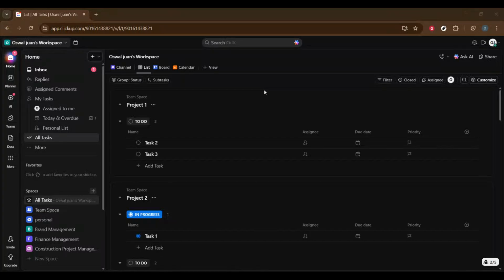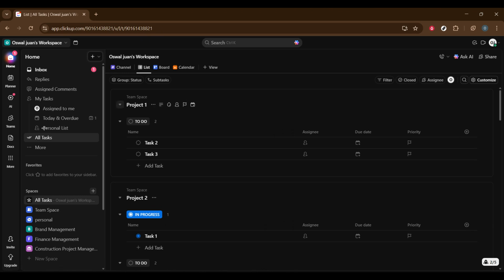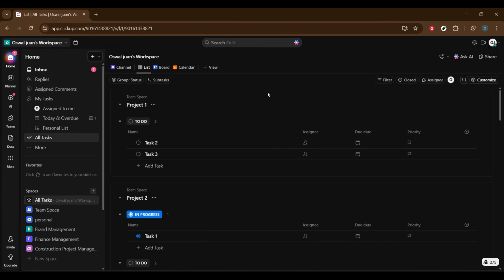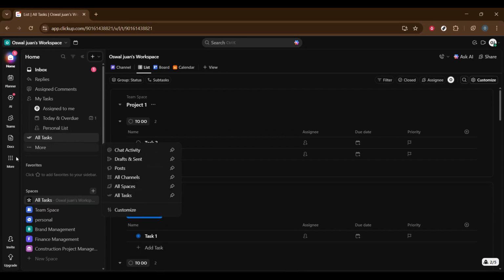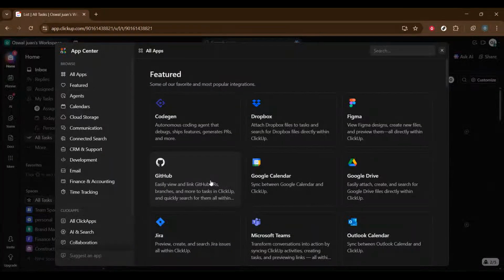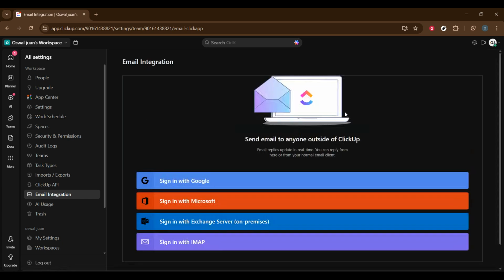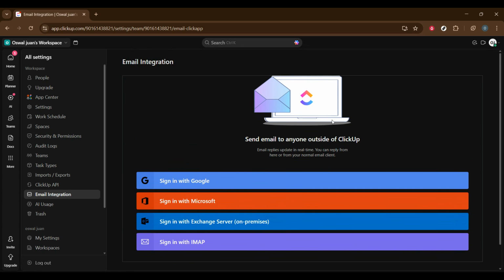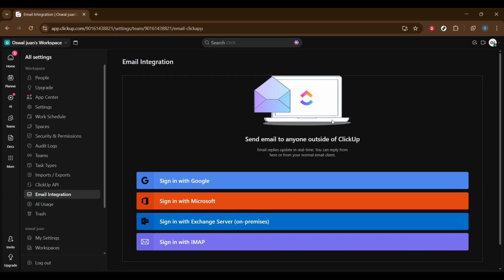How To Email Tasks Into ClickUp (2026 Easy Guide)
Learn how to email tasks directly into ClickUp and automatically convert emails into organized tasks.
This step-by-step tutorial helps you save time and streamline your workflow.